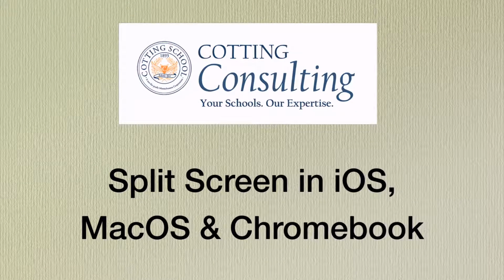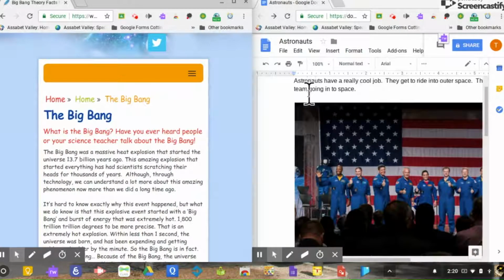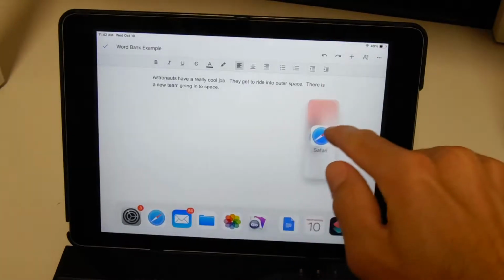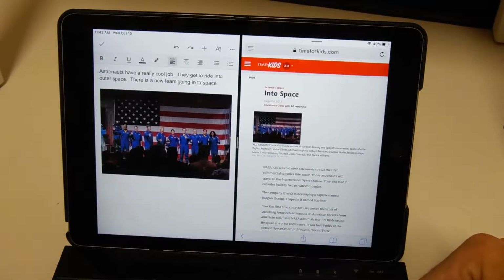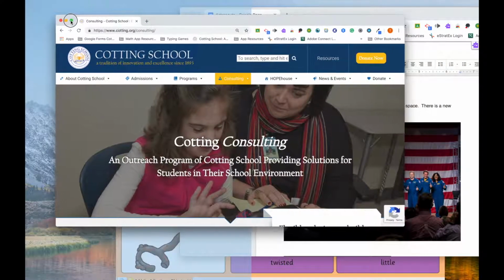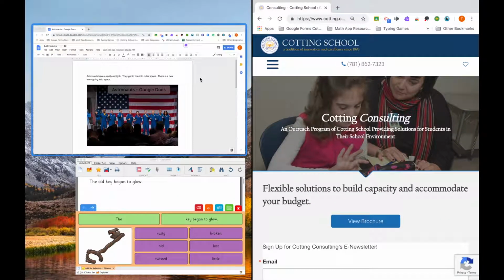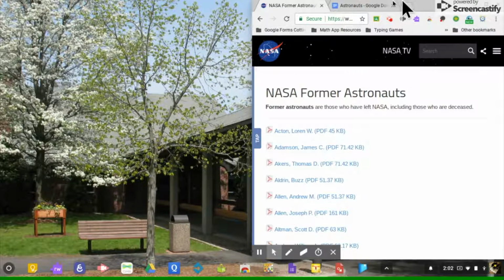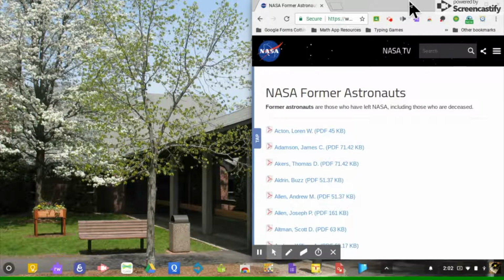Tech Tips How to use Split Screen in iOS, MacOS & Chromebook